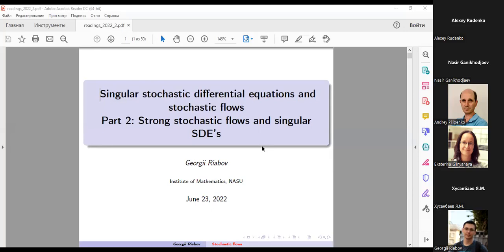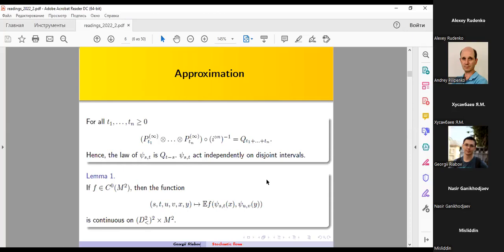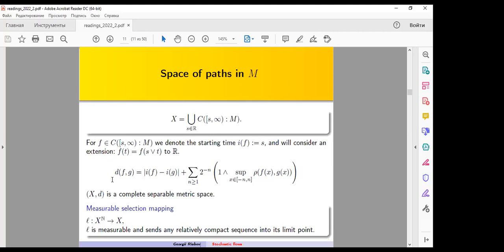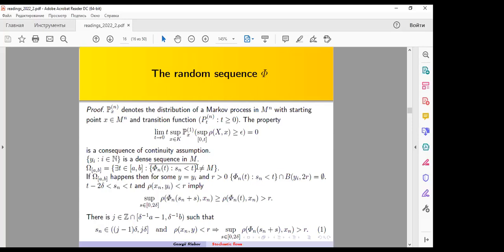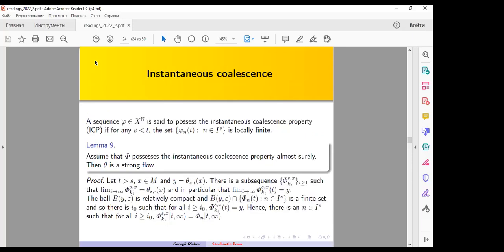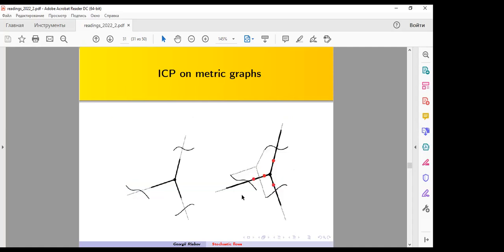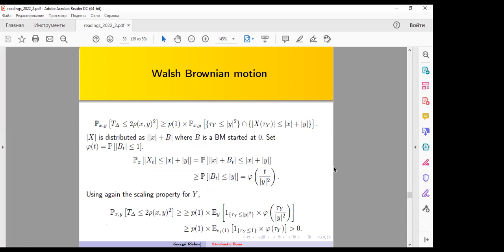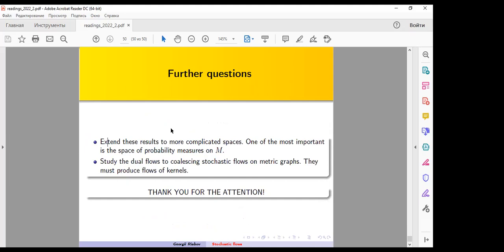G. V. Ryabov, Part 2